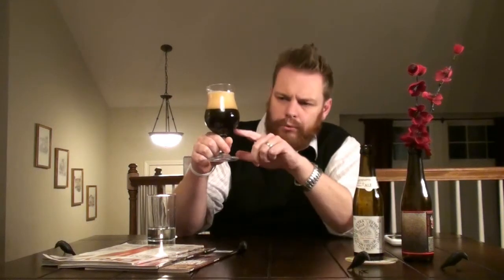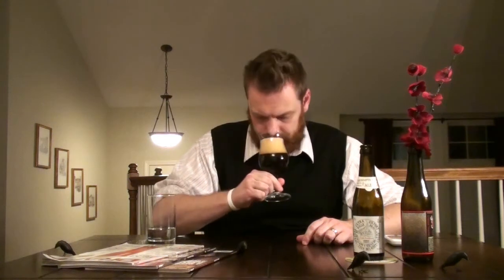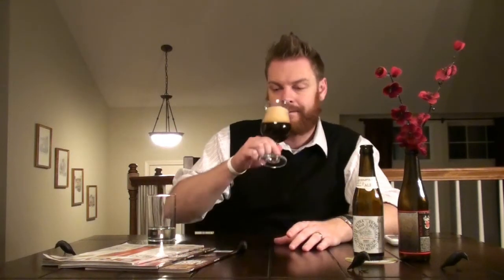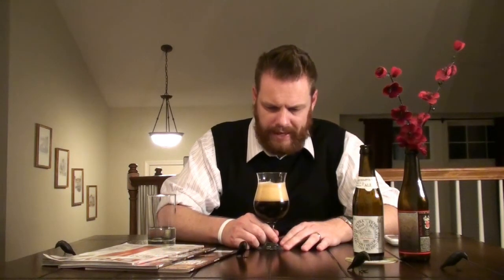The Hopry Session # 75 De Dolle Extra Export Stout Beer Review